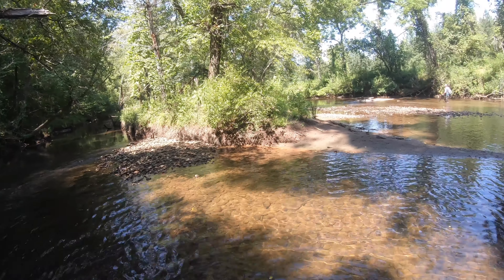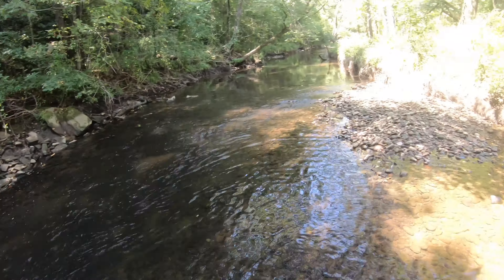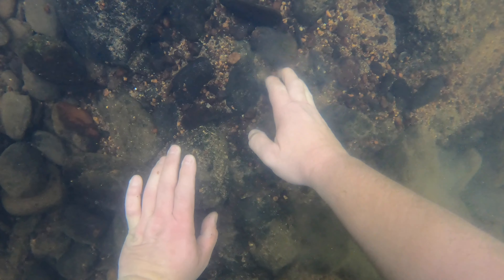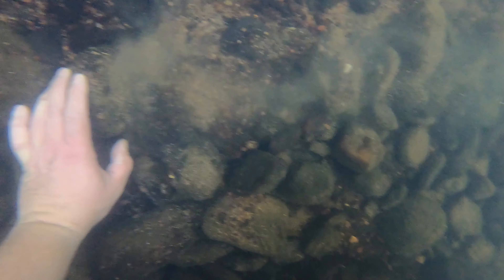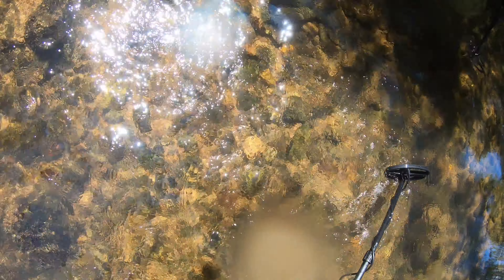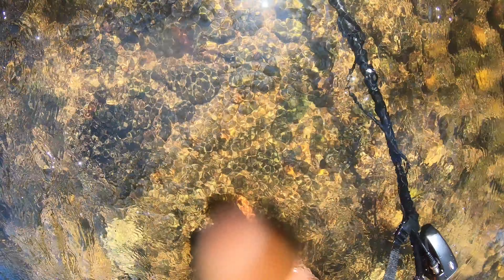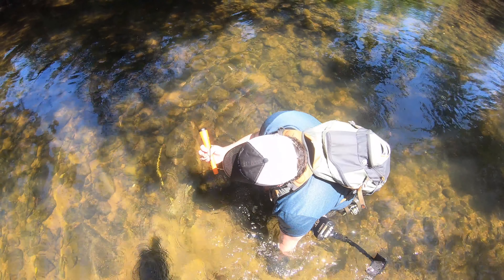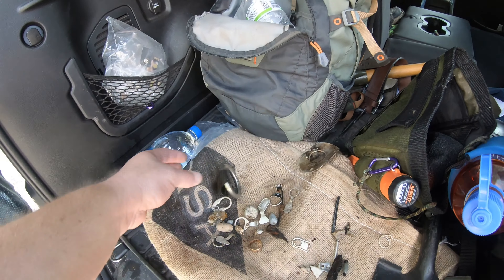GOLD!! Metal Detecting NC River! AT Max earns its stripes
Metal Detecting NC Mountain River! find 14 kt gold ring, musket ball, fishing tackle and more !! using Garrett AT Gold and MX